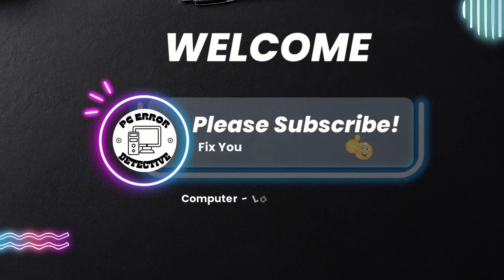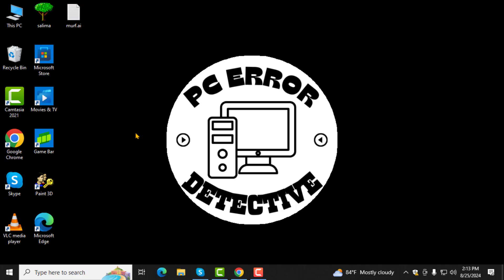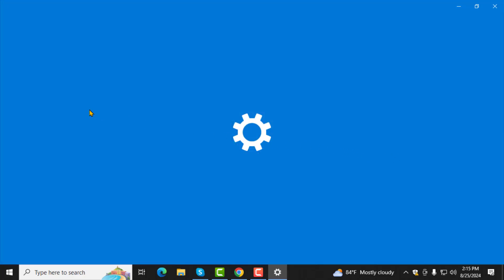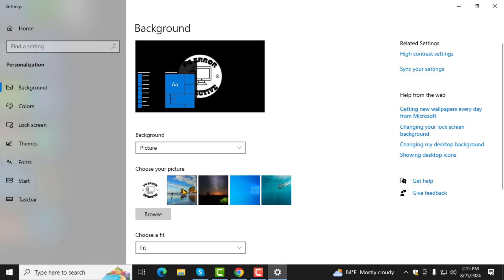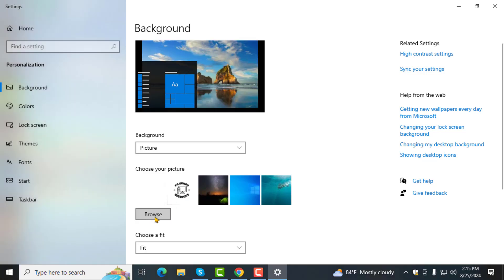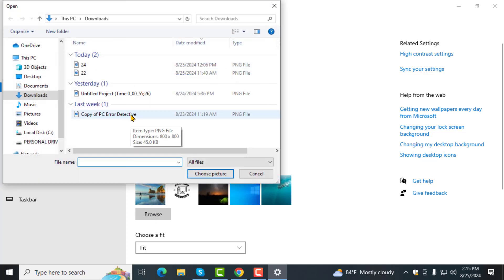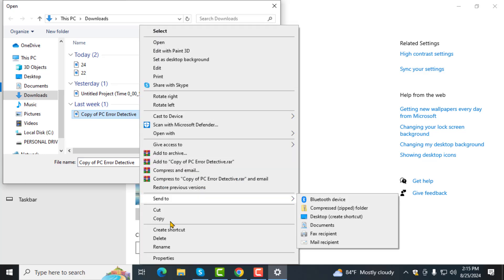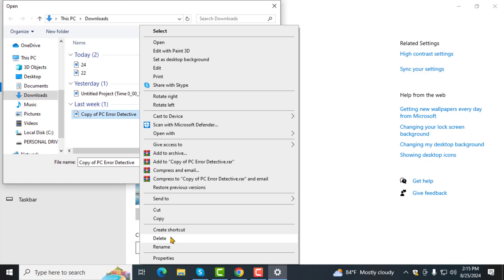How to Remove Desktop Wallpaper in Windows 10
Discover how to remove the desktop wallpaper on your Windows 10 PC and restore a clean, uncluttered desktop. Whether you want to go back to the default background or prefer a solid color, this video will guide you through the simple steps to achieve the look you want. Watch to learn how to quickly and easily clear your desktop of any wallpaper, giving you a fresh start.

- How to delete desktop background in Windows 10
- Remove custom wallpaper Windows 10
- Change desktop wallpaper to default Windows 10
- Windows 10 reset desktop background
- Clear desktop wallpaper Windows 10